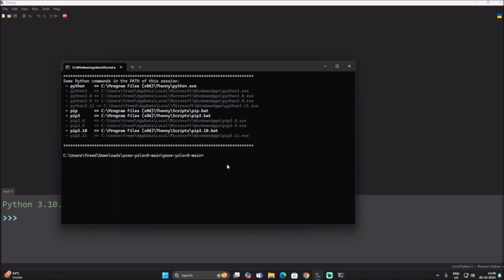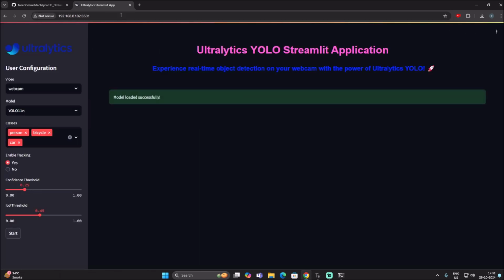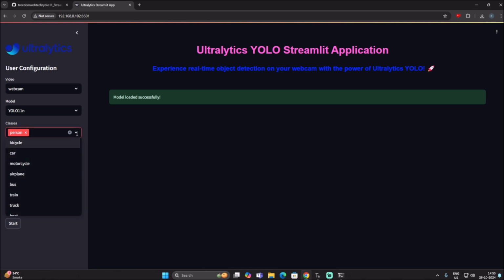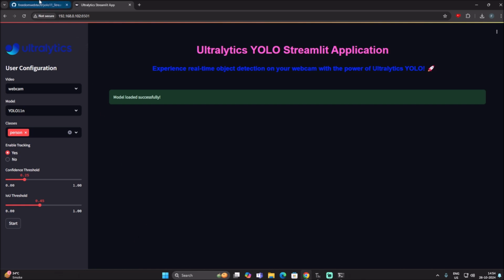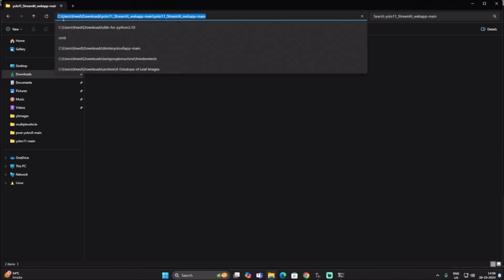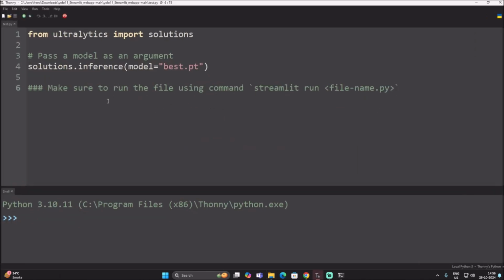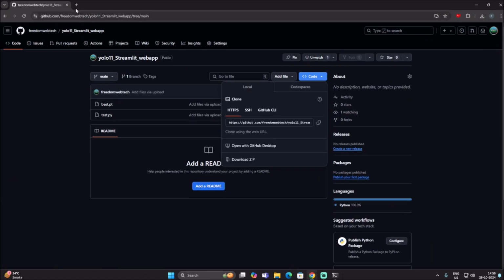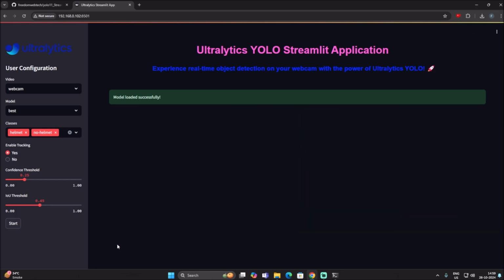Yolo11 Object Detection in Web Browser | Streamlit Web Application Yolo11